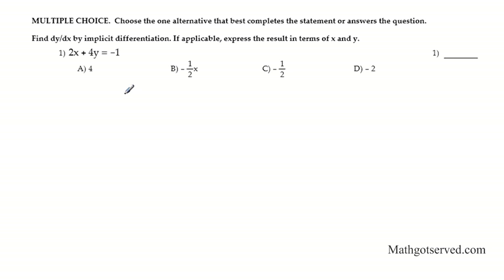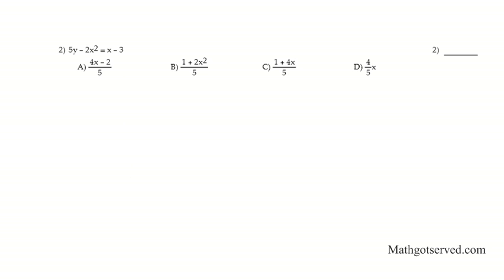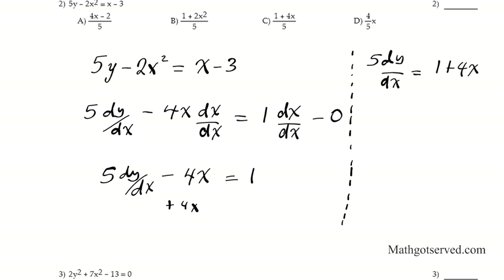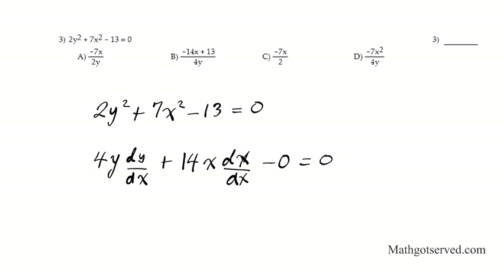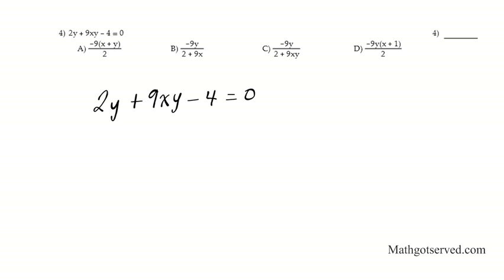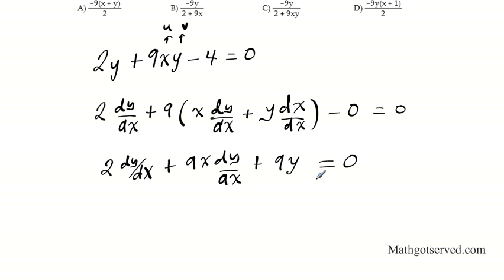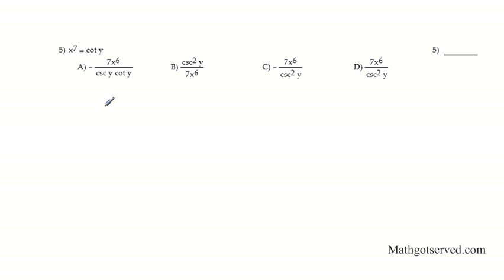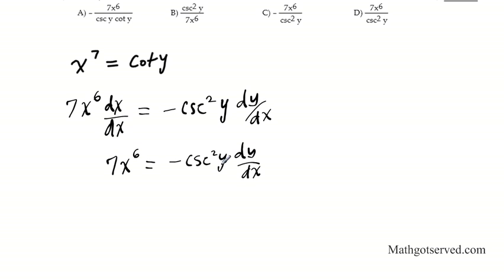implicit differentiation practice pt I calculus AB BC Exam